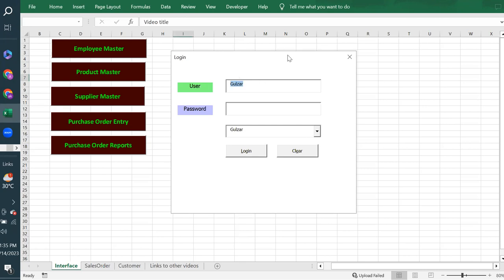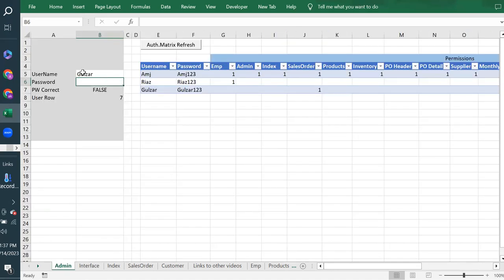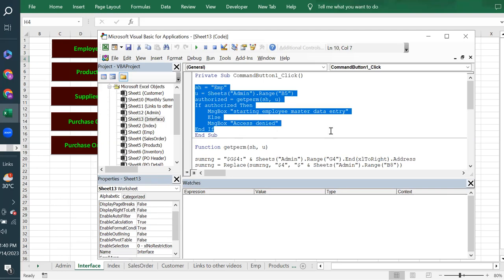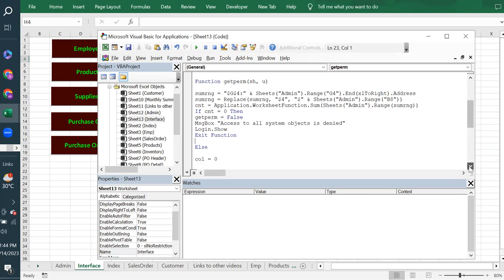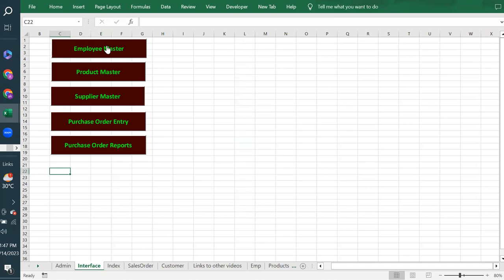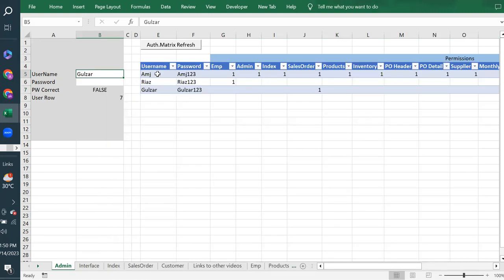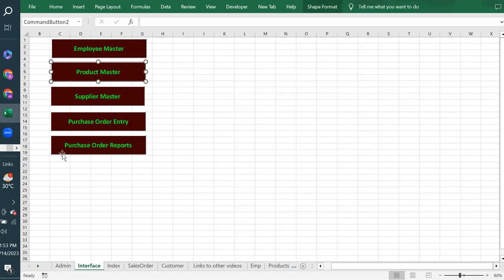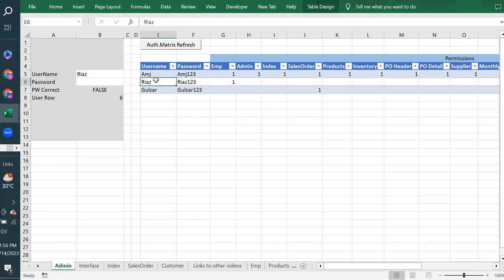Dynamic Menu items sensitivity Part 1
Topics
Lets bring sensitivities to your Startup Menu
Enable and disable Menu Items